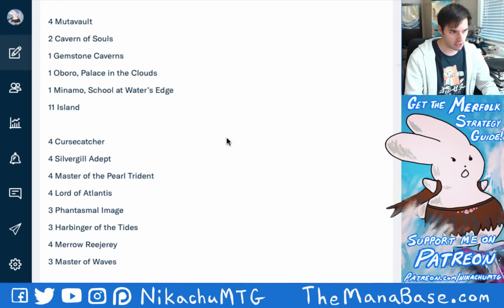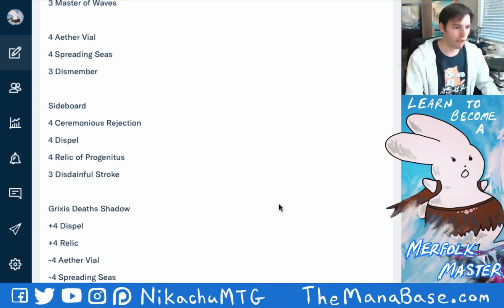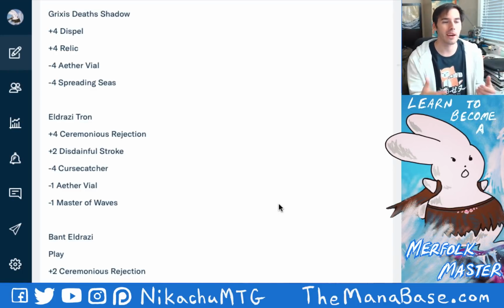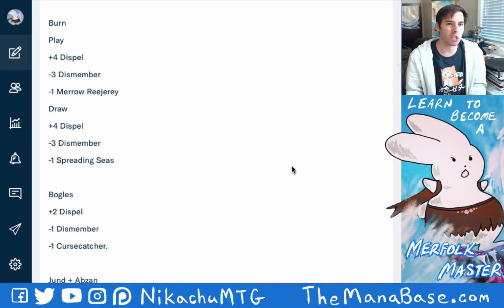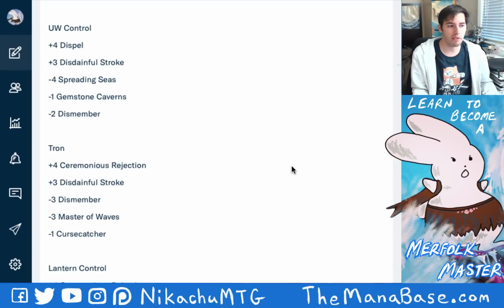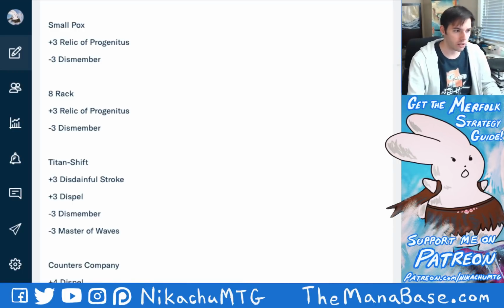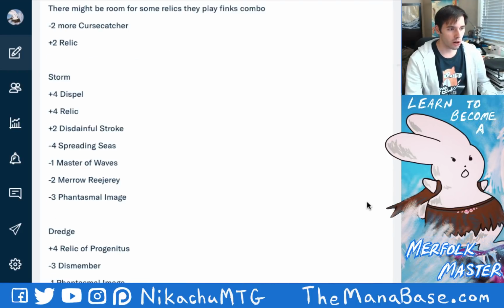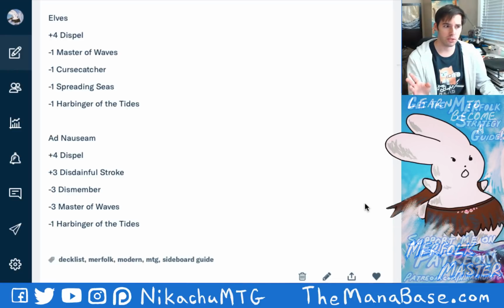Modern Merfolk Decklist and Sideboard Guide October 2017 (Nikachu)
End credit music: "Cold Rise" by Gunnar Olsen.
End credit music: "Newsroom" by Riot.